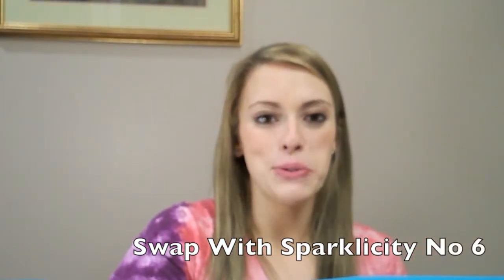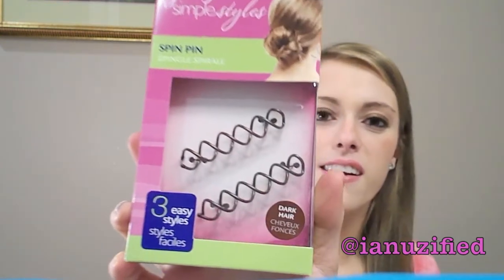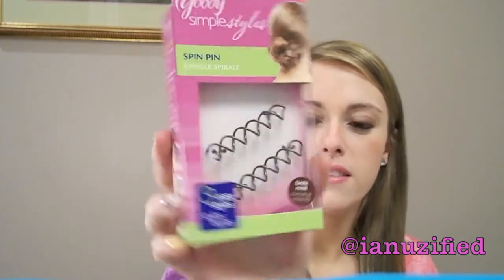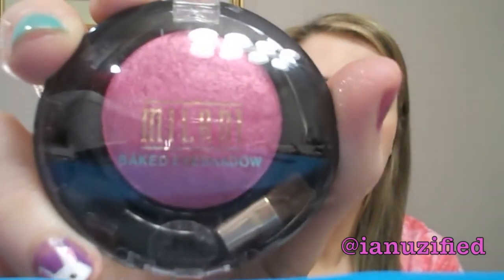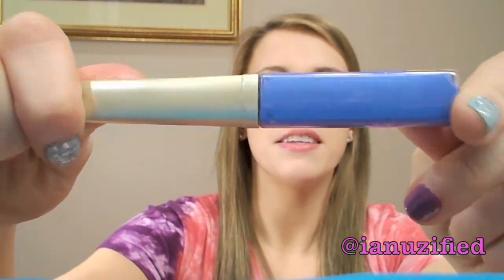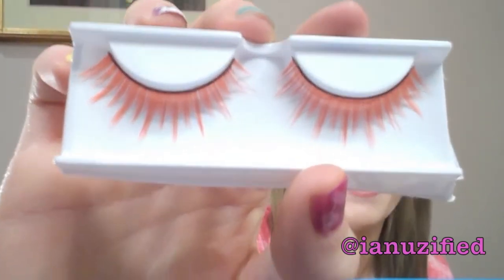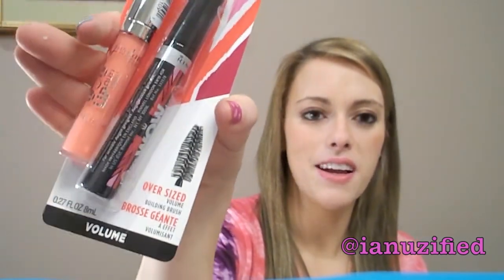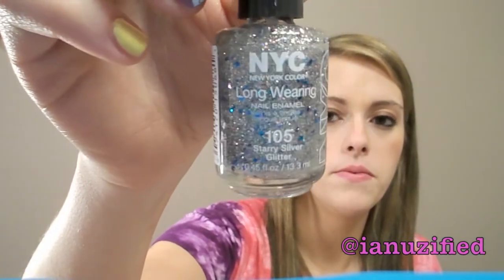Swap with Sparklicity No 6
She has such a fun channel! :-)